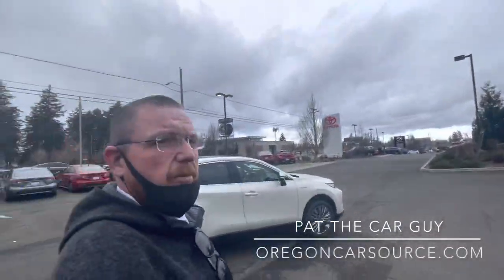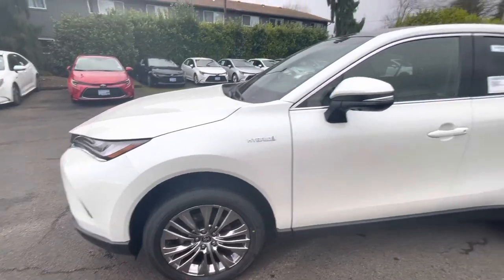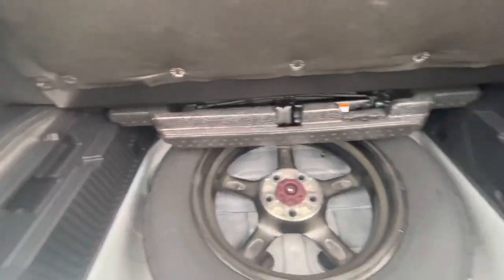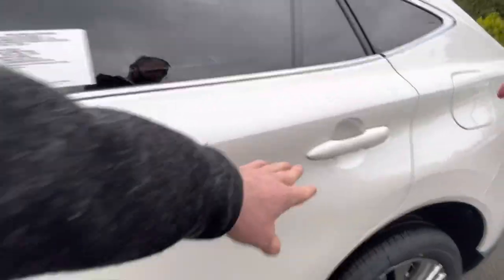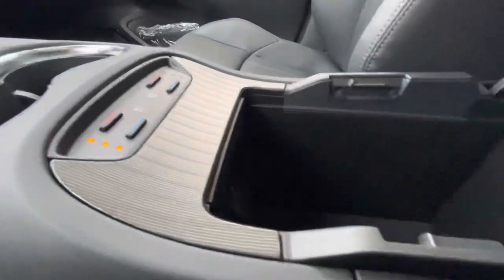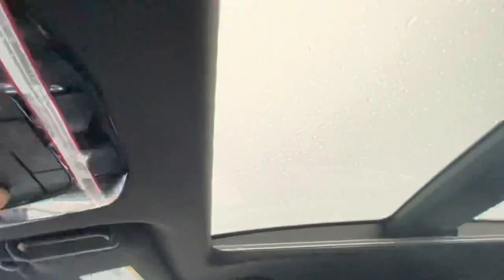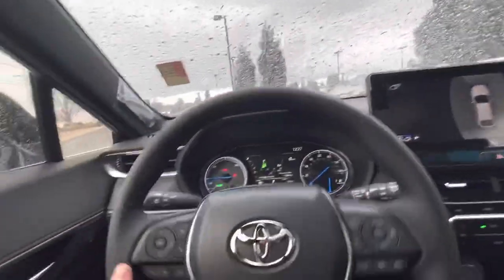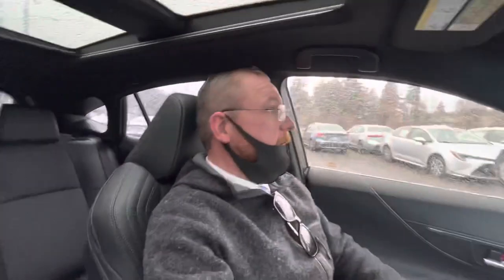2021 Toyota Venza Limited with Stargaze roof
2021 Venza
Limited
Vehicle Base Model
$39,800.00
Total Installed Packages & Accessories
$2,830.00
Delivery Processing and Handling
$1,175.00
Total MSRP*
$43,805.00
FUEL ECONOMY
 39MPG
  MPGe
EXTERIOR COLOR
Blizzard Pearl
INTERIOR COLOR
Black SofTex®
INSTALLED PACKAGES & ACCESSORIES
Advanced Technology Package
$725.00
Advanced Technology Package — includes Head-Up Display (HUD) with speedometer and hybrid system indicators, and rain-sensing variable intermittent windshield wipers
Carpet Mat Package
$269.00
Carpet Floor Mats, Carpet Cargo Mat
Venza Owner Portfolio
$11.00
Soft touch, durable owner's portfolio fits conveniently in the glove box.
•Specially designed for the Venza, it provides easy access to the Owner's Manual and other vehicle documents’
50 State Emissions
$0.00
Premium Paint
$425.00
Star Gaze™ Fixed Panoramic Roof
$1,400.00
Star Gaze™ Fixed Panoramic Roof — electrochromic fixed panoramic glass roof with on/off control and power sunshade (removes low-profile silver roof rails)
FEATURES
Mechanical & Performance
Engine: 2.5-Liter Dynamic Force 4-Cylinder Engine with DOHC 16-Valve with D-4S Dual-Injection and Dual Variable Valve Timing with intelligence (VVT-i)
Powertrain: 219 combined net hp—includes internal combustion engine with 176 hp and electric motor powertrain system
Induction system: D-4S Dual-Injection (Direct-Injection and Port-Injection) EFI with Electronic Throttle Control System with intelligence (ETCS-i)
Emission rating: Super Ultra Low Emission Vehicle (SULEV)
Traction battery: Lithium-ion battery
Transmission: Electronically controlled Continuously Variable Transmission (ECVT) with sequential Shift Mode
Drivetrain: Electronic On-Demand All-Wheel Drive (AWD)
Capability: Hill Start Assist Control (HAC)
Capability: Active Cornering Assist (ACA)
AWD monitor: All-Wheel Drive Integrated Management (AIM) with Multi-Information Display (MID) and touchscreen monitor
Drive mode: Drive mode switch with Sport, ECO and Normal Modes, and EV Mode button
Body construction: Reinforced unitized steel body
Suspension: Independent MacPherson strut front suspension with stabilizer bar; multi-link rear suspension with stabilizer bar
Steering: Electric Power Steering (EPS); electric power-assisted rack-and-pinion
Brakes: Electronically Controlled Braking (ECB) system with integrated regenerative braking
Exterior
Aerodynamic underbody panels and integrated rear spoiler; black rocker panels
Active grille shutter and aerodynamic side garnish
Front and rear tire spats
19-in. multi-spoke, super chrome alloy wheels with 225/55R19 tires
Low-profile silver roof rails
Color-keyed, heated power outside mirrors with turn signal and blind spot warning indicators, puddle lights with Venza logo and driver's-side auto-folding controls
Multi-layer dark gray front grille with chrome accent
Dual chrome-tipped exhaust
Black front and rear lower bumper garnish with chrome accents
Color-keyed outside door handles with touch-sensor lock/unlock feature on all doors and liftgate
Privacy glass on all rear side, quarter and liftgate windows
Height-adjustable, hands-free power liftgate with jam protection
LED projector headlights and Automatic High Beams (AHB) with auto on/off feature
LED taillights and stop lights
Color-keyed with gloss-black accent rear spoiler with full-width LED center stop light
Dual LED Daytime Running Lights (DRL) with on/off feature
Washer-linked variable intermittent windshield wipers
Intermittent rear window wiper
Color-keyed roof-mounted shark-fin antenna
Interior
Qi-compatible wireless smartphone charging with charge indicator light
Analog speedometer, hybrid power meter, coolant temperature and fuel gauges; 7-in. color LCD Multi-Information Display (MID) with customizable settings, odometer, tripmeters, clock, outside temperature, rear passenger seatbelt indicators, hybrid energy monitor, fuel economy information, trip timer, shift-position, TPMS, scheduled maintenance indicators, and warning messages
Four USB charge ports (two 1.5 AMP front, two 2.1 AMP rear)
Digital rearview mirror with HomeLink® universal transceiver
Integrated backup camera with projected path and backup camera washer and dynamic gridlines
Bird's Eye View Camera with Perimeter Scan, overhead 360-degree view in low-speed drive and reverse, and Curb View
LED front maplights and overhead/rear cargo dome light
Front driver and passenger illuminated doorsills and footwells
Heated leather-trimmed power tilt/telescopic 3-spoke steering wheel with chrome accent, memory function and controls for audio, Multi-Information Display (MID), Bluetooth® hands-free phone, voice-command, Dynamic Radar Cruise Control (DRCC), Lane Departure Alert (LDA), and Lane Tracing Assist (LTA)
Turn signal stalk with headlight controls and one-touch 3-blink lane change turn signals
Wiper control stalk with front and rear window wiper controls
Overhead console with LED maplights, passenger airbag on/off indicators and Safety Connect® button
Electric Parking Bra